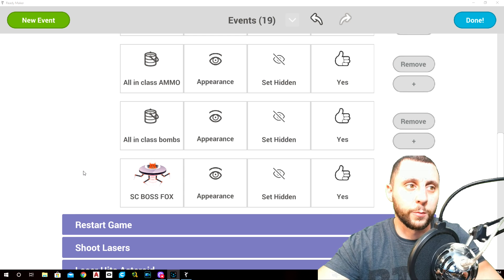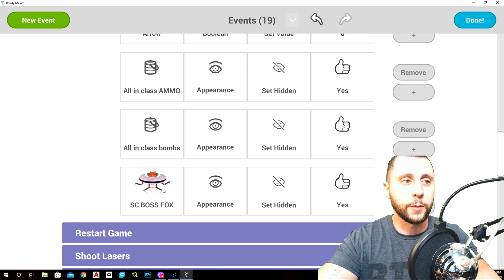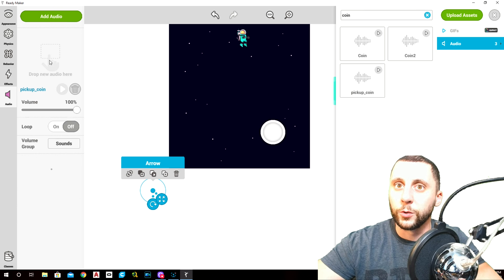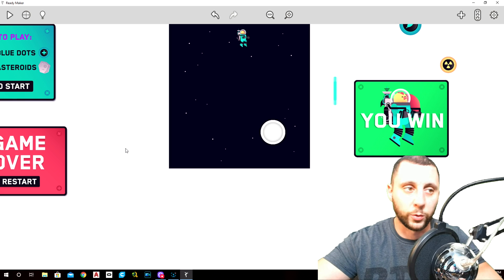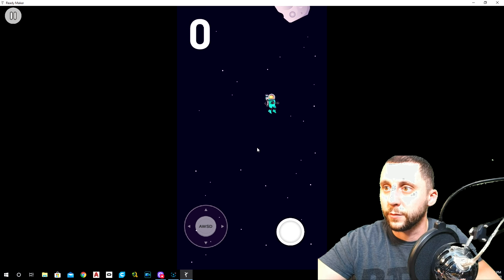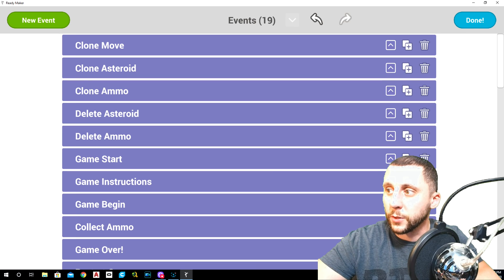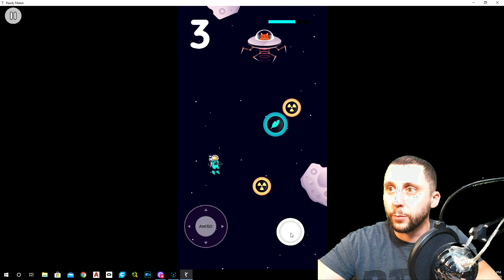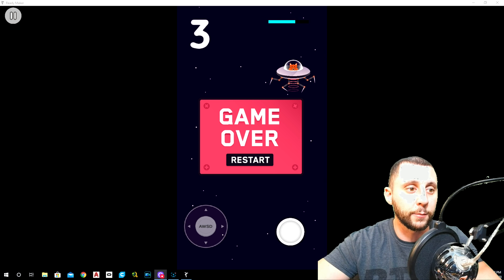Ready Maker (Unity) - #11 - Basic Beginner GAME DESIGN - Space Chicken! FINAL!